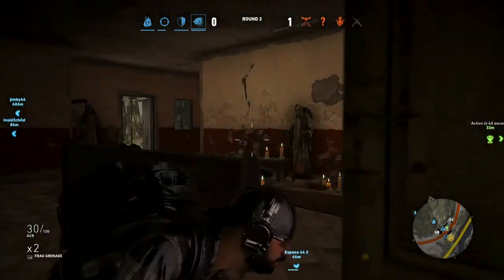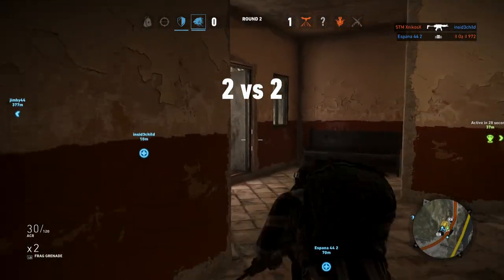Ghost Recon Wildlands PvP: What NEW Game Modes Will We Get?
In this video I talk about what new game modes could be added to Ghost Wars PvP.

Matt Retro: Youtube.com/user/retromodngmr102

TomClancyCentral is a channel dedicated to Ghost Recon: Wildlands. Ubisoft's new title, Ghost Recon: Wildlands, has captured our interest and we have decided to dedicate a channel towards it. Ghost Recon: Wildlands takes place in Bolivia, where it is your job to fight off cartel, by the names of Unidad and Santa Blanca.

►Ghost Recon Wildlands: How To Find The Warden's Computer - Warden's Computer Location in San Mateo (Ghost Recon: Wildlands)
►Ghost Recon Wildlands: How To Stop Convoys! Easily Stop Any Convoy! (Tips and Tricks)

►Ghost Recon Wildlands Tips and Tricks!
►Ghost Recon Wildlands Guides and Strategies!
►Ghost Recon Wildlands News and Information
►Ghost Recon Wildlands Leaked News
►Ghost Recon Wildlands Livestreams!